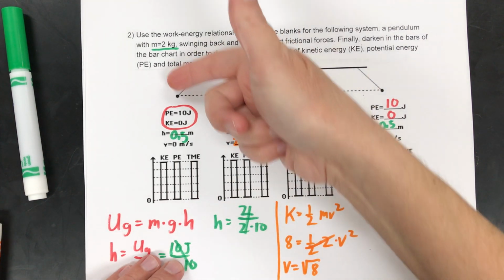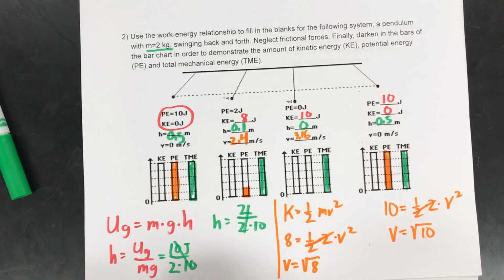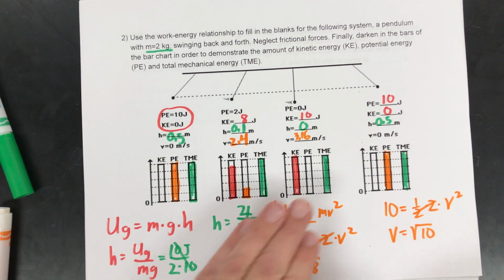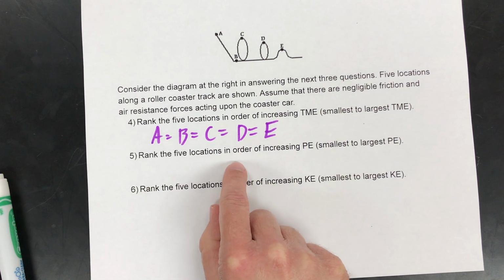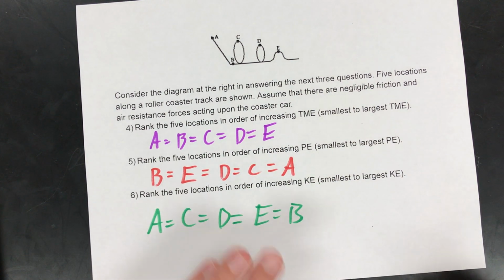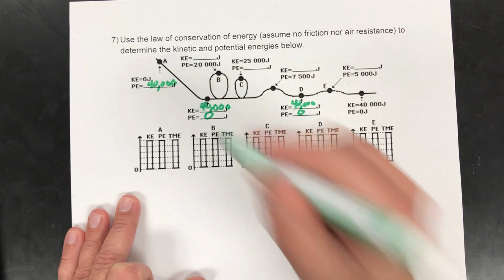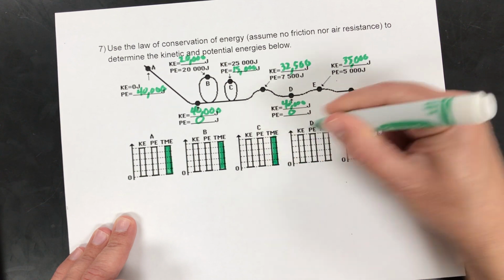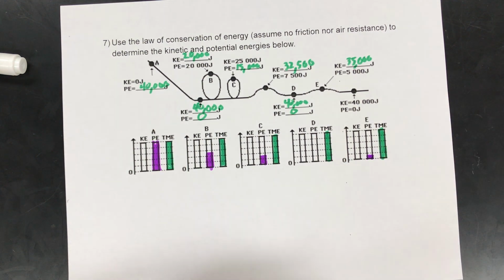Energy Concepts Part 1 - #3-7